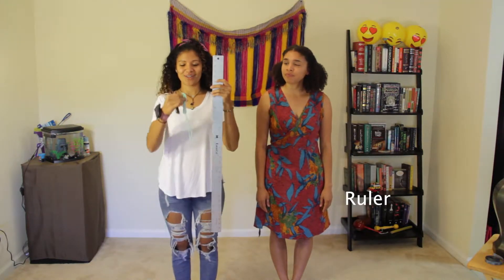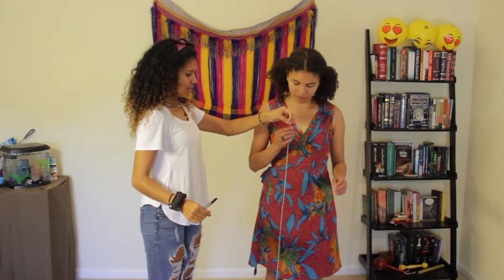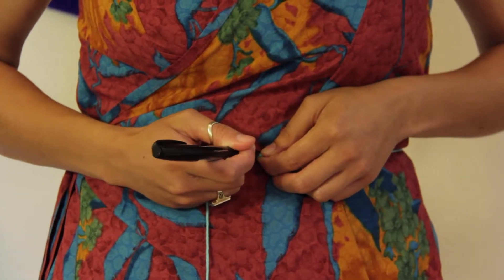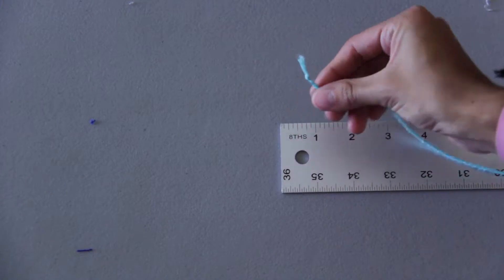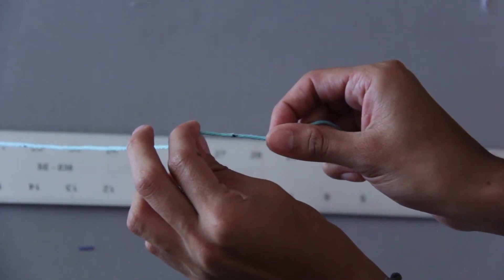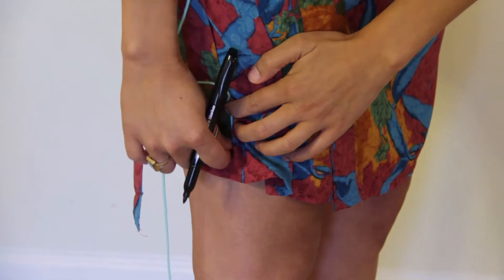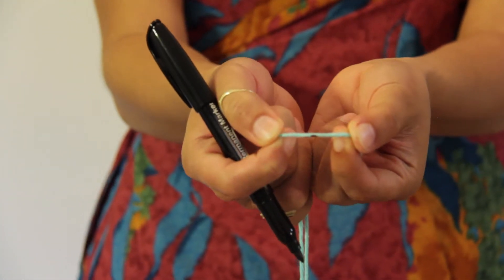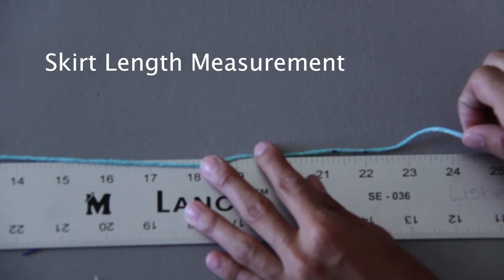Descalza: How To Take Your Skirt Measurements Without A Tape Measure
A quick tutorial on how to take your skirt measurements when you don't have a tape measure or anyone to help you.